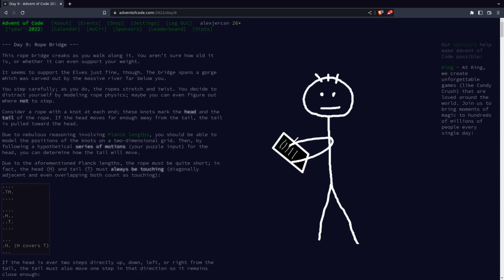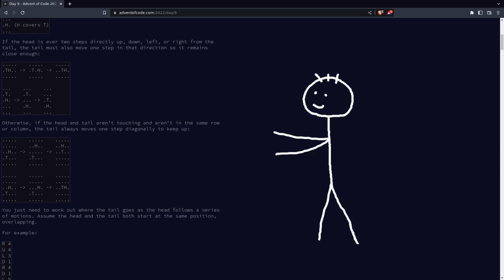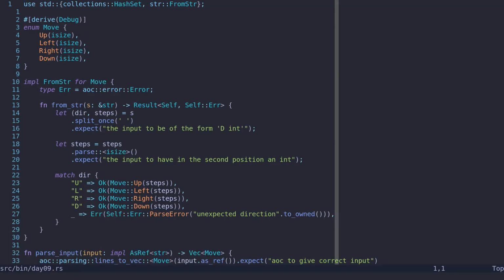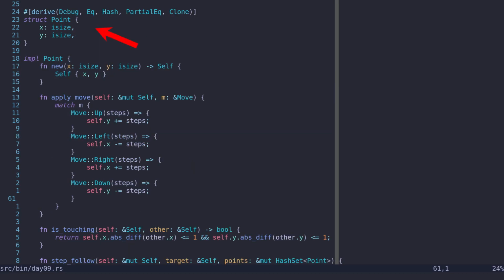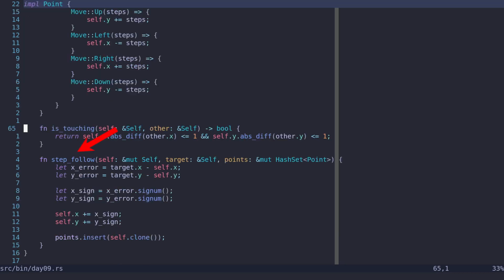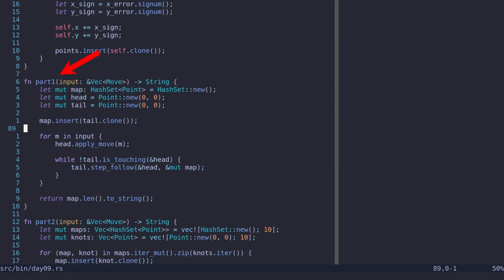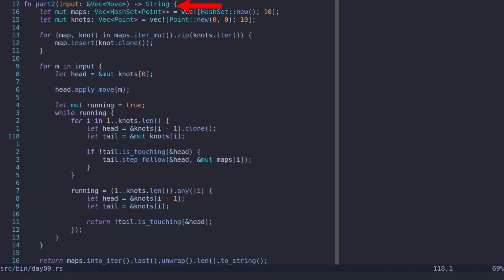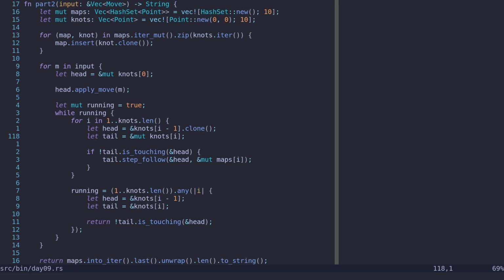Advent of Code 2022: Day 9 | Rustlang